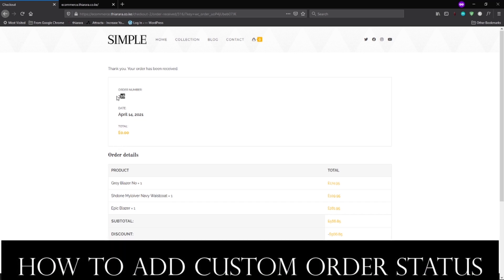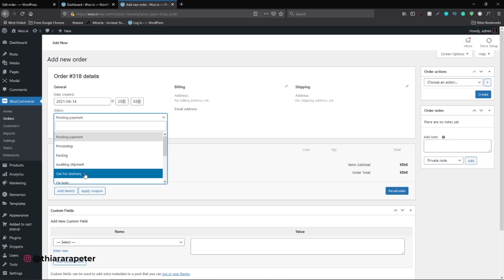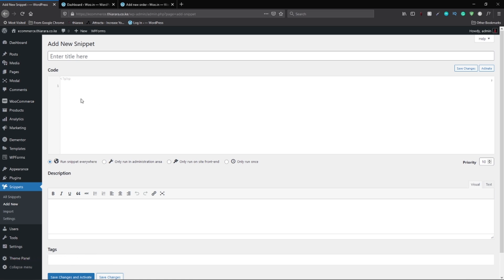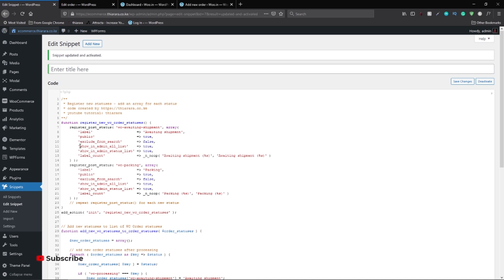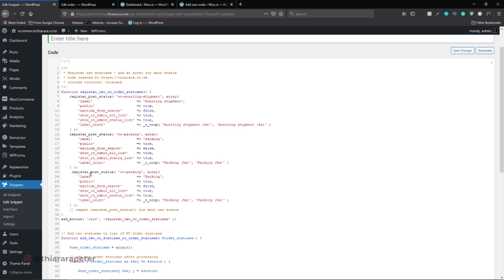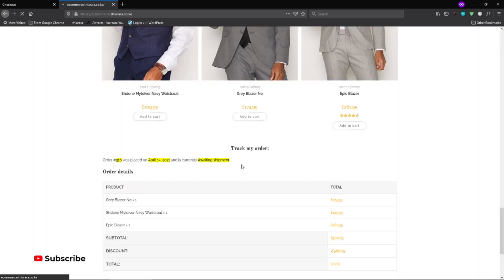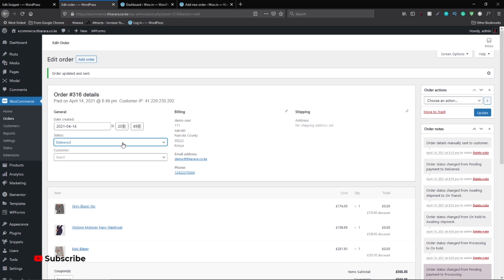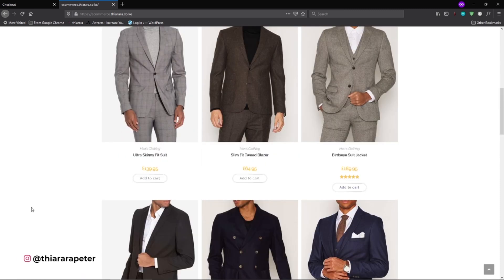How to add Custom Order Status to your WordPress WooCommerce eCommerce website - WooCommerce PHP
WooCommerce PHP - Learn how to add custom order status to your eCommerce website. With this tutorial, you will learn how to add On transit, Delivered, and packing into your WooCommerce website. We have used PHP code to achieve this:

Learn how to control spam on your contact form7 on your WordPress website without using a plugin for free;

    ★Timestamp★
★★★ 00:00​   Introduction
★★★03:16   Plugin installation
★★★ 04:30   Adding the PHP code
★★★ 07:10   Adding new order status